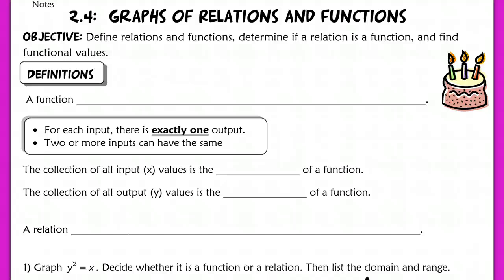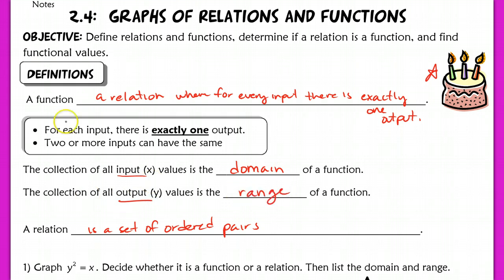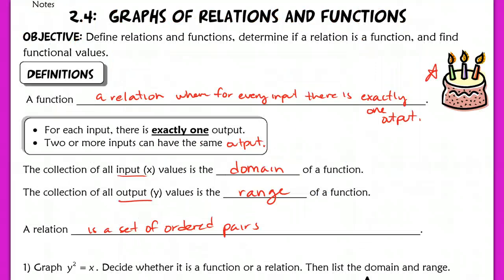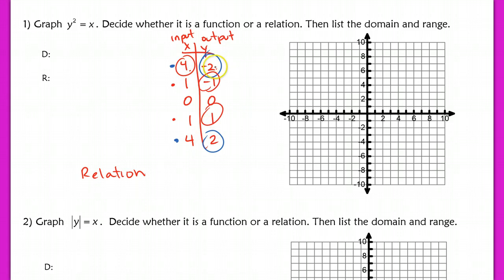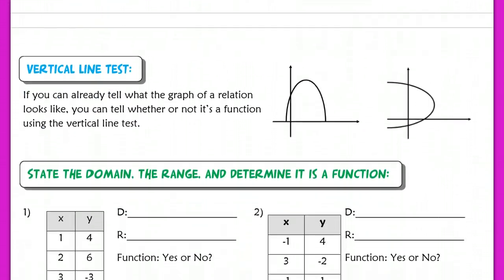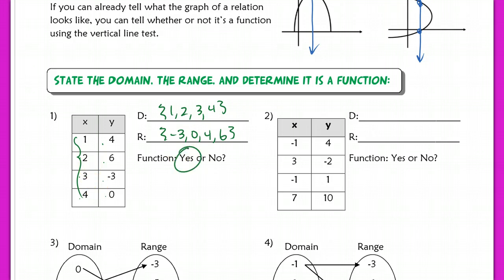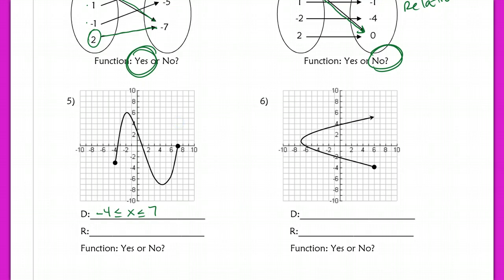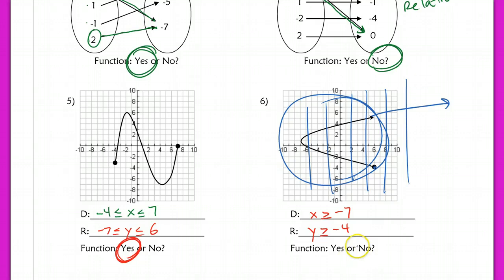2.4 Graphs of Relations and Functions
2.4 Graphs of Relations and Functions